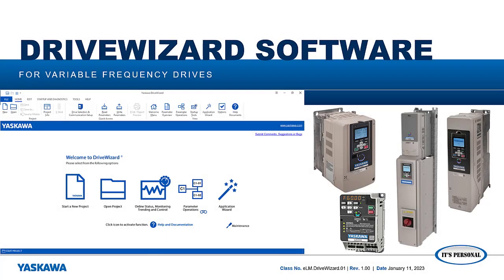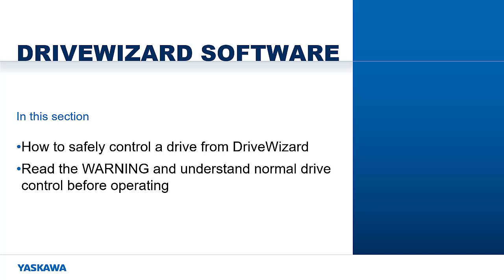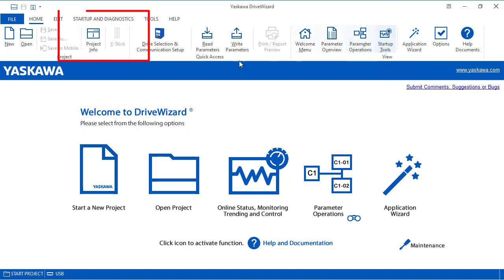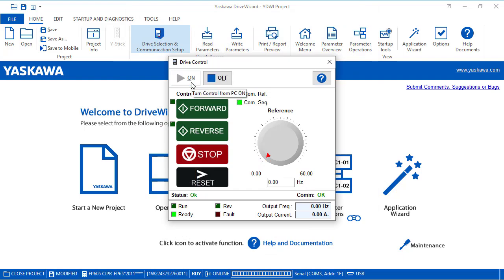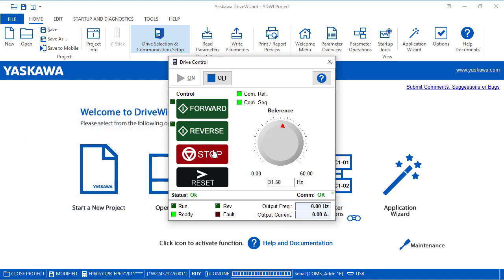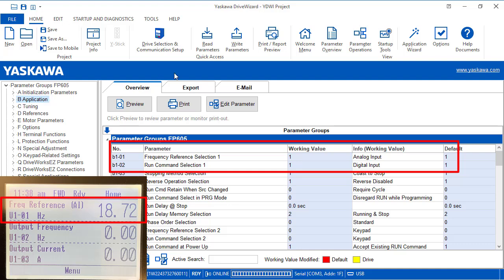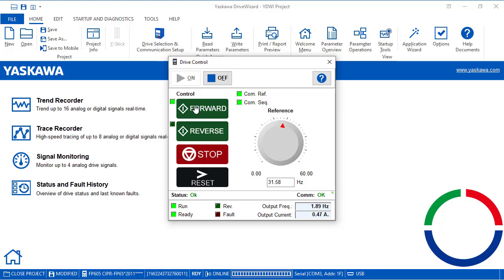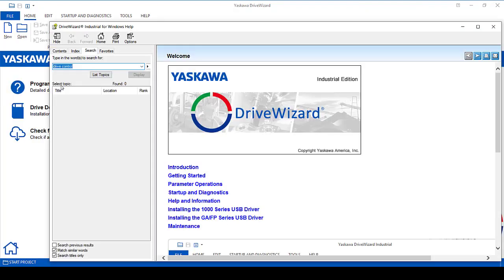eLearning Module: DriveWizard Drive Control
This e-learning module shows you how to safely control a drive from DriveWizard, read the WARNING and understand normal drive control before operating, exit the drive control correctly before closing out, it does bypass customers' control. Duration 4:30

This eLM is also available on the Yaskawa America, Inc. - Drives & Motion Division learning management system, "Learn with Yaskawa".   Keyword: eLM.DriveWizard.01_Drive Control